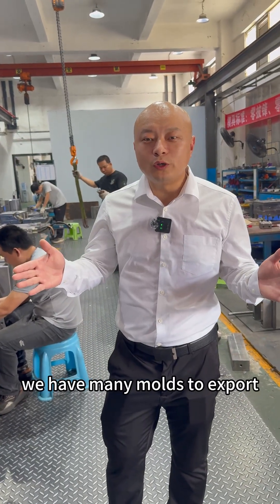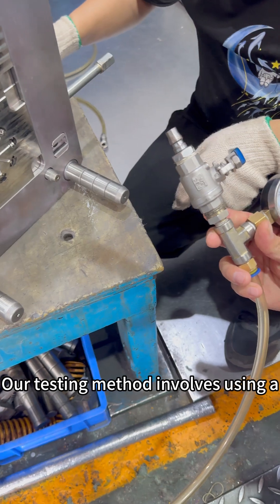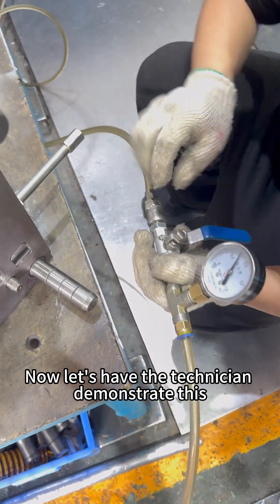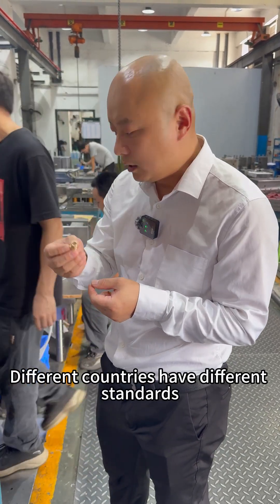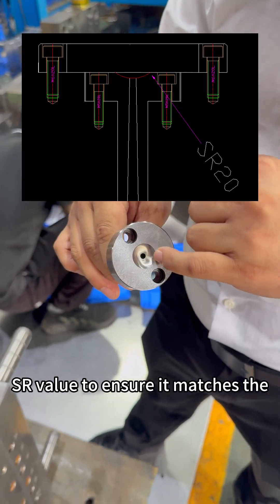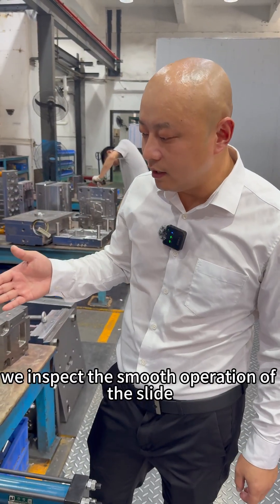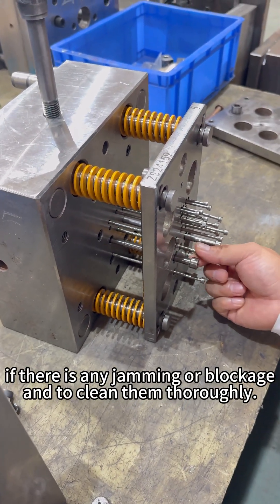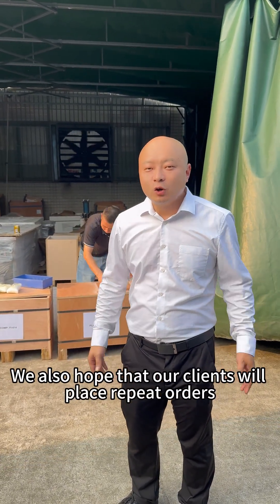What are the essential tasks that must be completed before exporting molds?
What tests need to be done before a mold is exported?

✅ Mold Appearance: As per customer signage, located on the operator's side.

✅Mold Transportation: Ensure the lifting holes of each template are centered.

✅Mold Assembly and Disassembly Mechanism: Tight-fitting inserts or components should have removable threads or holes.

✅Pouring System: Specifications for the diameter of the positioning ring.

✅Cooling System: Water pressure test should show no leaks.

✅Ejection System and Reset: Ejection should be smooth, without jamming or unusual noises.

✅Slider Mechanism: The fixed slider inserts should not wobble sideways.

✅Inclined Ejector Mechanism: Parts of the inclined ejector mechanism should be marked with codes.

✅Cavity and Core: According to drawing requirements, the hardness values of the cavity and core must meet standards.

✅Inserts and Pins: Inserts/pins should be assembled tightly and not be too loose to fall freely.

✅Hot Runner System: The inner cavity should have rounded transitions, with no sharp corners.

✅Oil Cylinders and Air Cylinders: Oil and air cylinders should have positioning safety devices.

✅Other Components: The bottom of the guide sleeve should be designed for venting.

If you are looking for a reliable supplier for your injection mold, we are definitely your first choice! 🤞